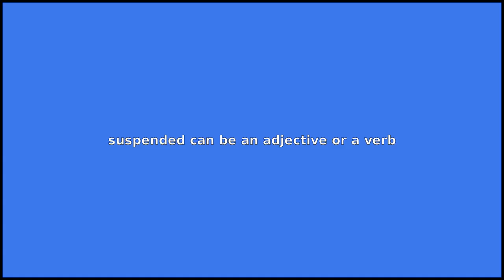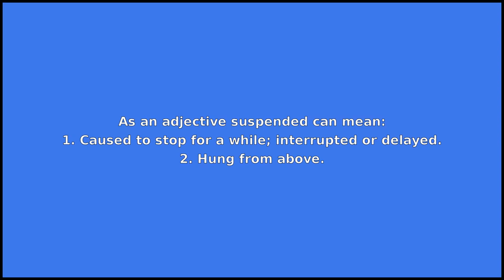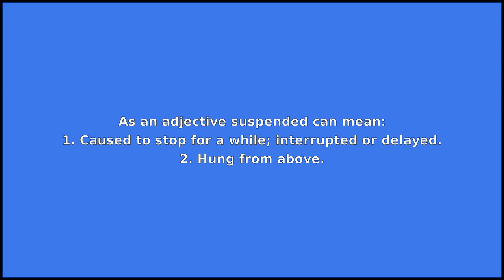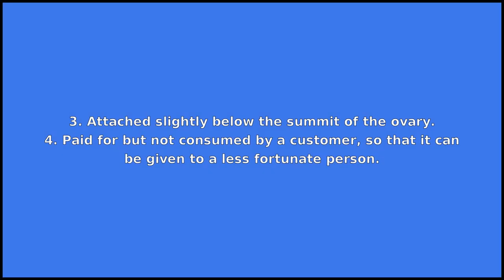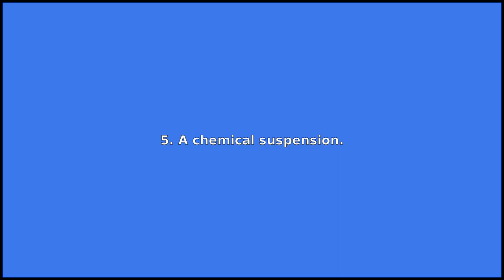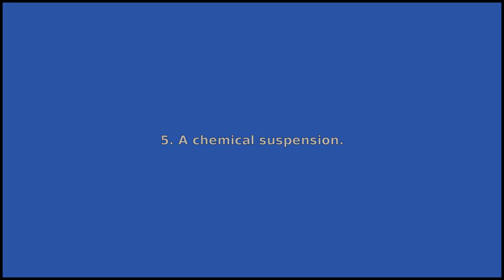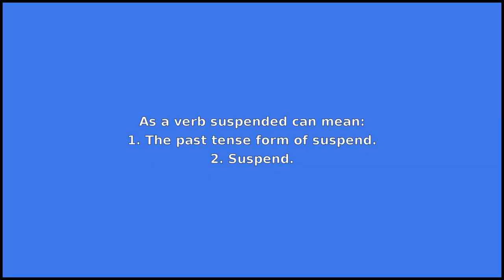SUSPENDED - Meaning and Pronunciation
How to pronounce suspended?

This video provides examples of American English pronunciations of suspended by male and female speakers.
In addition, it explains the meaning of suspended through a dictionary definition and several visual examples.

IPA Transcription of suspended is /səspˈɛndəd/.

Definition of suspended according to Wiktionary:
suspended can be an adjective or a verb

As an adjective suspended can mean:
1. Caused to stop for a while; interrupted or delayed.
2. Hung from above.
3. Attached slightly below the summit of the ovary.
4. Paid for but not consumed by a customer, so that it can be given to a less fortunate person.
5. A chemical suspension.

As a verb suspended can mean:
1. The past tense form of suspend.
2. Suspend.

If you'd like to test your pronunciation of suspended, check out Accent Hero's real-time pronunciation feedback tool: